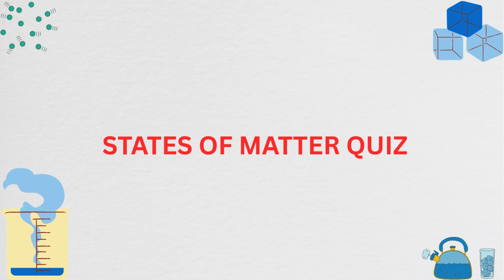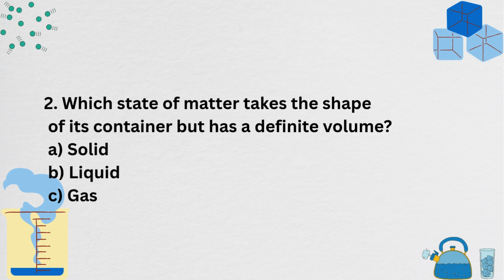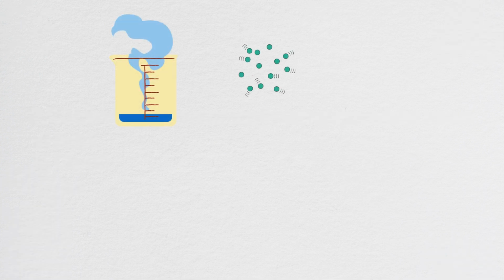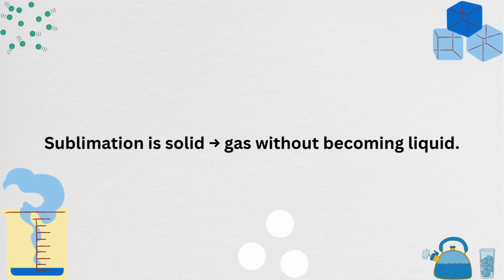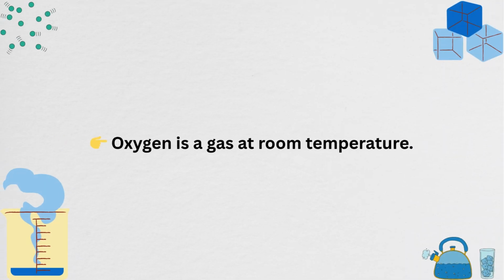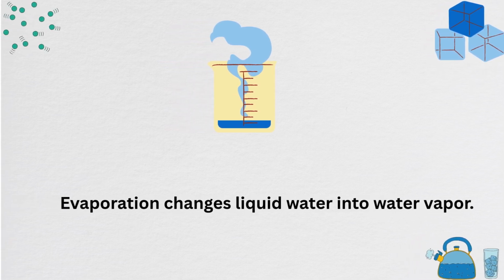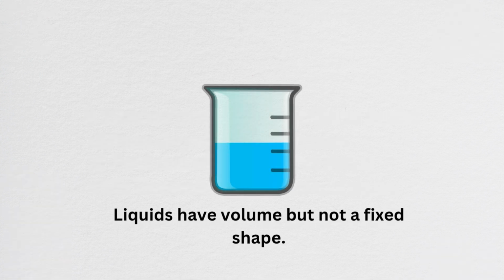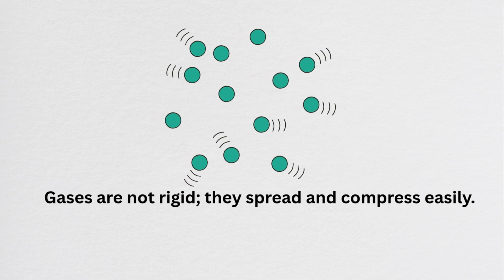STATES OF MATTER I LEARN SOLIDS, LIQUIDS, AND GASES EASILY I FUN SCIENCE QUIZ ON STATES OF MATTER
Discover the amazing world of matter!
learn about solids, liquids, and gases in a fun and easy way 🔬✨
test your science knowledge and explore how matter changes form! 🌡️💡